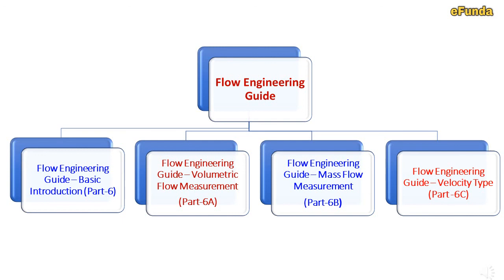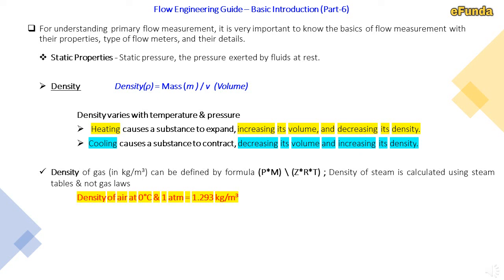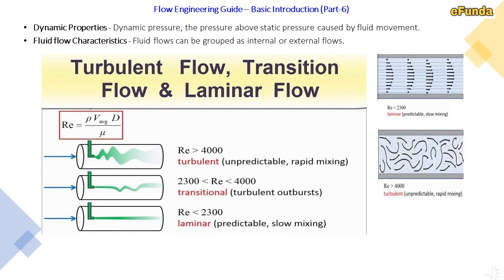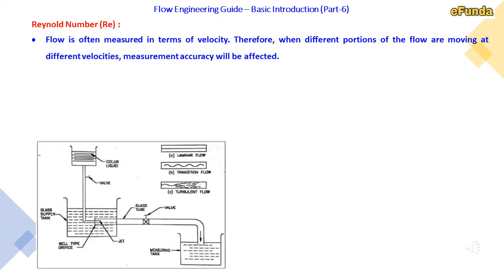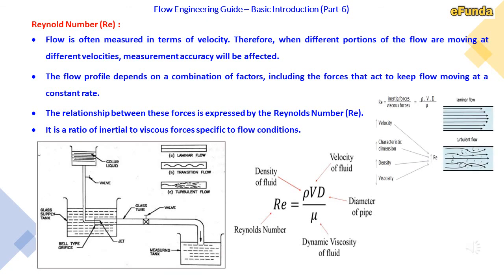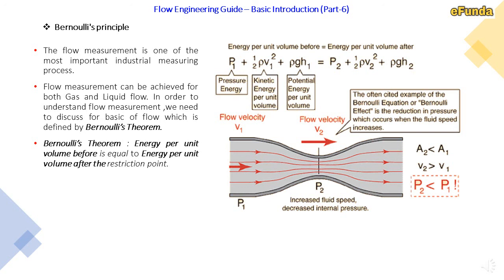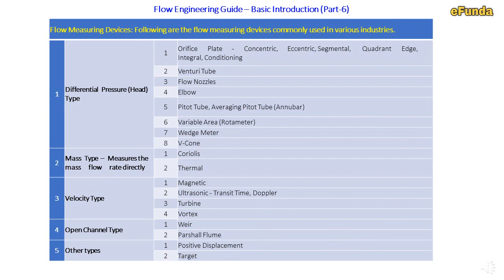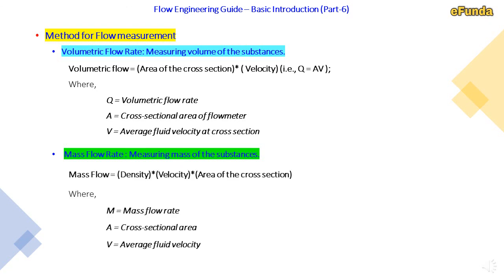Flow Engineering Guide - Basic Introduction (Part 6)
With new Day ! We are presenting New Series on Flow Engineering Guide. As this series will be exclusively cover the following topics in parts.

 1) Flow Engineering Guide – Basic Introduction (Part-6)
 2) Flow Engineering Guide – Volumetric Flow Measurement(Part-6A)
 3) Flow Engineering Guide – Mass Flow Measurement (Part-6B)
 4) Flow Engineering Guide – Velocity Type (Part -6C)

We as eFunda team trying to deliver the technical videos mainly related to Engineering, Project and other new trend of historical/social subjects.

After success of Oil and Gas Engineering we are bring Flow Engineering Guide in parts to capture required basics in details. We are also learning and / team is trying improve on the content of video. KIndly watch our video till end to get valuable information.